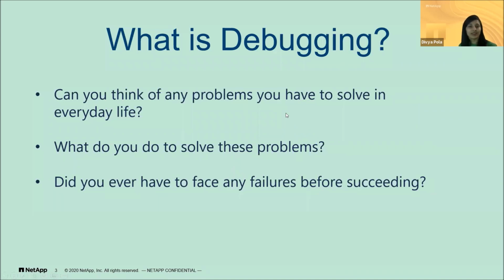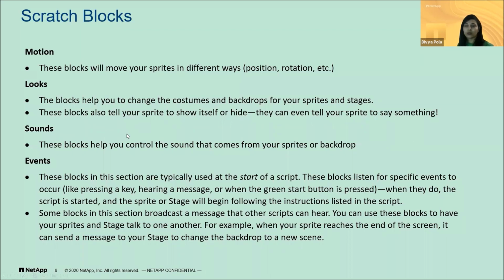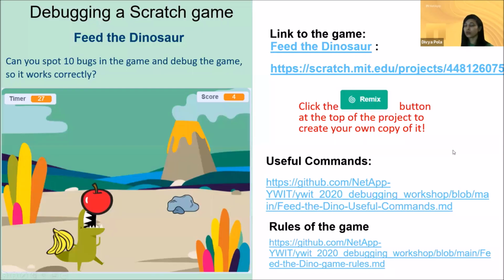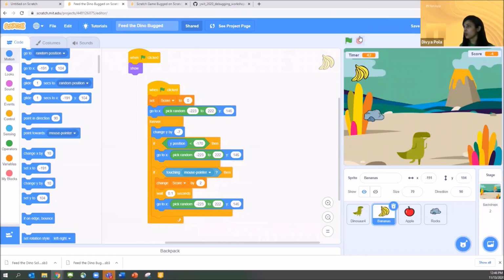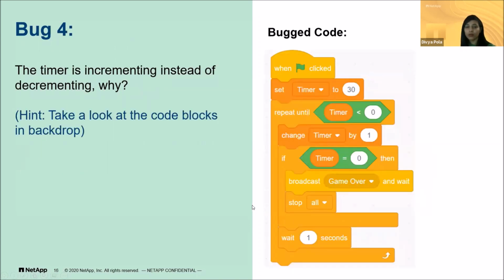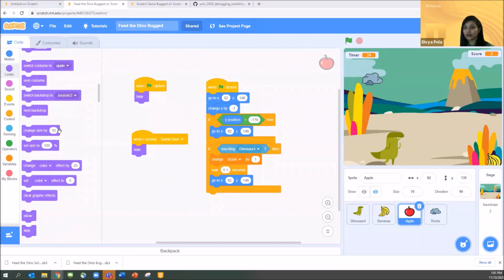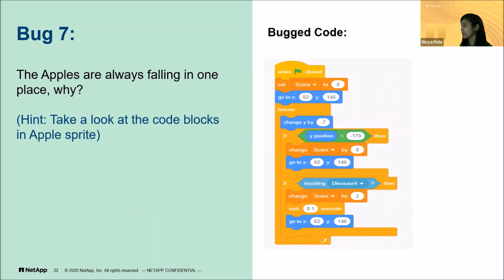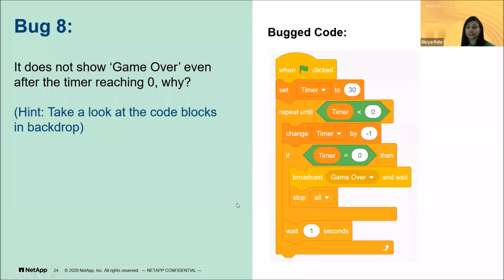YWIT 2020 - Catch Bugs With Us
This workshop is targeted at those who have little to no programming experience.

It is a great feeling when code works the first time, but sometimes it doesn’t, and it is ok if it doesn't! One of the best learning opportunities comes when there is a bug or an error in a program, and we take the time to truly understand the code. Behind every good programmer lies a great debugger :).

During this workshop, your child will start with logic building and write an algorithm using visual blocks before they advance to more serious text coding. They will be given a bug-ridden algorithm in Scratch and we will guide through the process of debugging in which your child will use logical reasoning to detect and correct the errors.

All the worksheets required for debugging activity will be made available in a GitHub repository shortly before the start of the session. Solutions for the debugging activity will be made available in a GitHub repository shortly after the conclusion of the session. Students are encouraged to check out the code and play with it themselves, extending it, adding new features, or to write their own code with intentional bugs and challenge their friends to debug it. They will also be given resources with useful debugging tips and strategies.